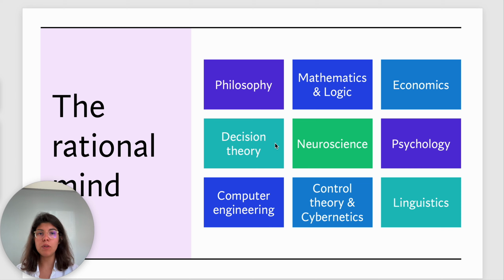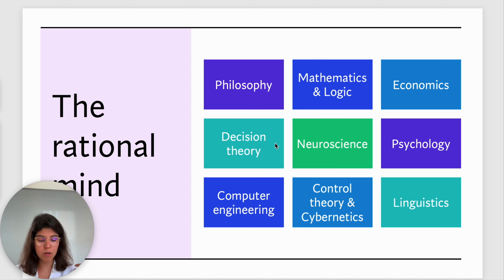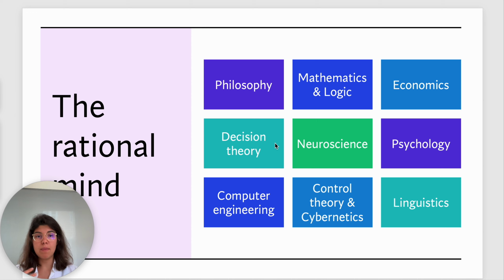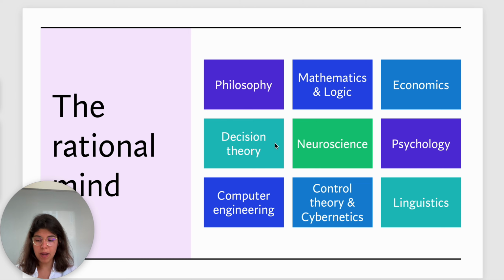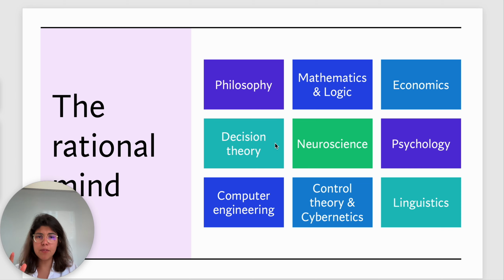The Foundations of AI (part 1)